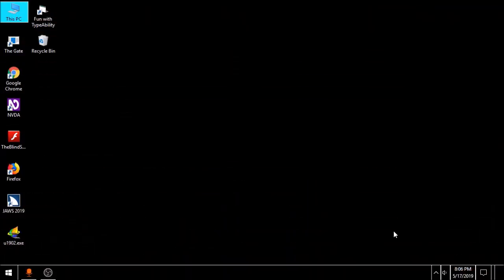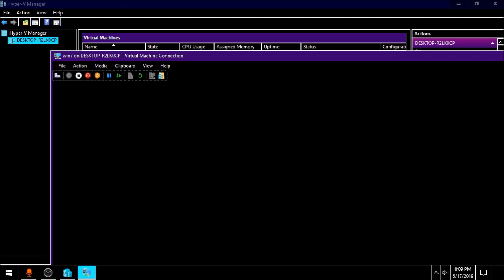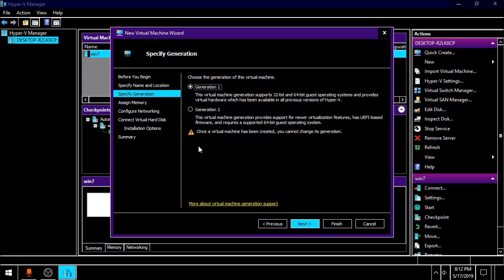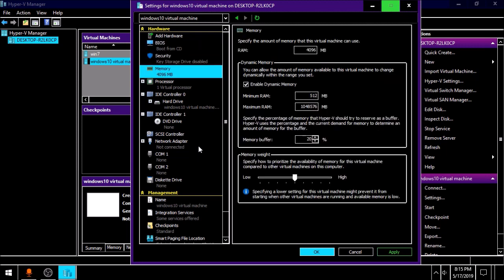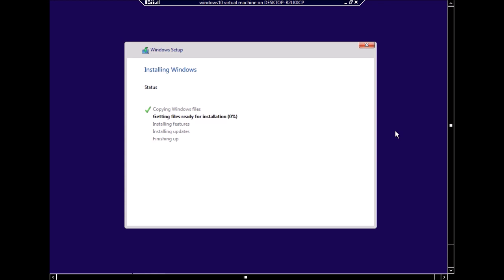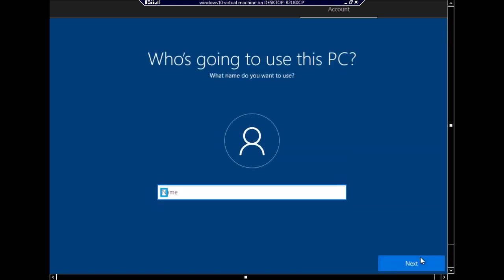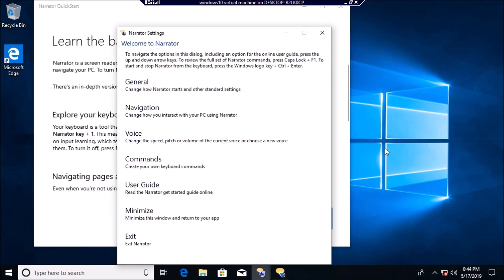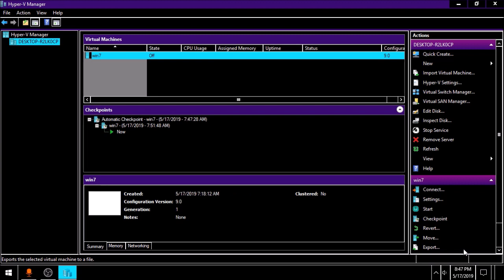Using hyper-v manager to create a virtual machine as a blind person!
Welcome back to TFB!
Recently I’ve done a tutorial about virtualizing an operating system and playing around using VMware player.
But I’ve got a comment from one of my viewer asking about the virtualizing software provided by Microsoft which is for free called hyper-v manager which lives on your windows OS.
So, I did a deep  investigation on the topic and I’ve come up with this video tutorial on hyper-v manager software.

In my personal opinion, the best software to play around with virtual machines is the vmware player specially when it comes to the accessibility performance of the software.
But how ever, the hyper-v manager also can be used with the screen reader, in this case, with nvda!
So, if you have watched my previous video about the virtual machine and the setup process, you’ve no all of the concepts and procedures!
If you didn’t watch the previous video, here is the link to the video which I have done about virtual machines:

As usual, if you have any question or thoughts, please comment on the bottom!

Signing out:
Mohomed Rashad.